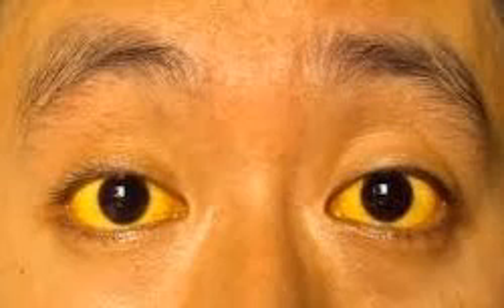Podcast 528: Decompensated Liver Failure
Contributor: Michael Hunt, MD

 Educational Pearls:

1. Cirrhosis is the end stage of chronic structural damage to the liver. This is most commonly due to  alcohol but other causes viral hepatitis and hepatotoxic drugs
2. Cirrhotic patients are very prone to GI bleeding and infections, partially due to the role the liver plays in producing immune and clotting factors
3. These patients can easily become “sick”. Use the shock index (heart rate / systolic blood pressure) as a rapid assessment of hemodynamic status. &gt;0.7 is worrisome, &gt;1 should prompt resuscitation.
4. Because cirrhotic patients are immunocompromised, do not rely on the presence of fever and peritonitis to diagnose spontaneous bacterial peritonitis (SBP), and have a low threshold to perform a diagnostic paracentesis
5. Polymorphonuclear (PMN) count &gt; 250 in the ascitic fluid suggests SBP
6. With GI bleeding in cirrhotics, antibiotics have a mortality benefit, while PPIs and octreotide have limited benefit

References

 Chinnock B, Hendey GW, Minnigan H, Butler J, Afarian H. Clinical impression and ascites appearance do not rule out bacterial peritonitis. J Emerg Med. 2013 May;44(5):903-9. doi: 10.1016/j.jemermed.2012.07.086. Epub 2013 Mar 7.

 Pericleous M, Sarnowski A, Moore A, Fijten R, Zaman M. The clinical management of abdominal ascites, spontaneous bacterial peritonitis and hepatorenal syndrome: a review of current guidelines and recommendations. Eur J Gastroenterol Hepatol. 2016 Mar;28(3):e10-8. doi: 10.1097/MEG.0000000000000548.

 Chavez-Tapia NC, Barrientos-Gutierrez T, Tellez-Avila F, Soares-Weiser K, Mendez-Sanchez N, Gluud C, Uribe M.Meta-analysis: antibiotic prophylaxis for cirrhotic patients with upper gastrointestinal bleeding - an updated Cochrane review. Aliment Pharmacol Ther. 2011 Sep;34(5):509-18. doi: 10.1111/j.1365-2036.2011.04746.x. Epub 2011 Jun 27.

 Summarized by Will Dewispelaere, MS4 | Edited by Erik Verzemnieks, MD